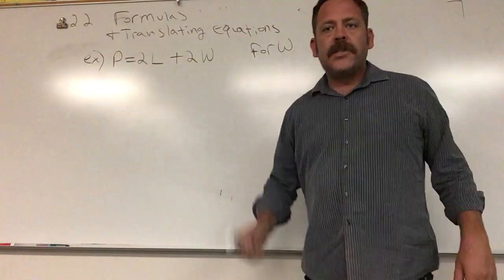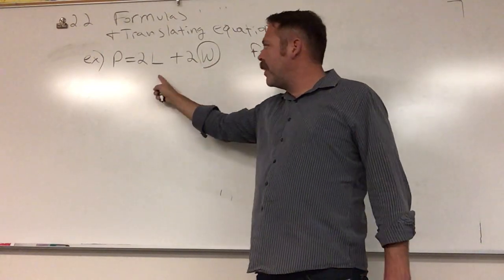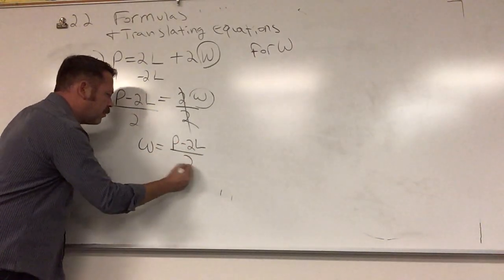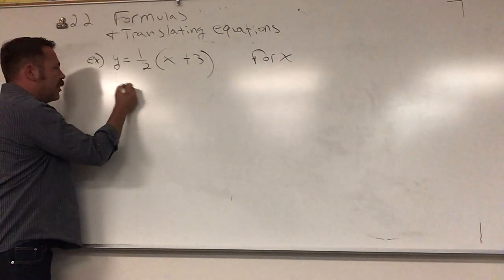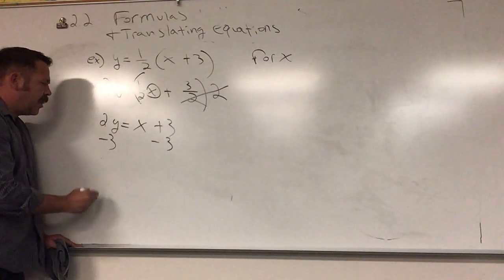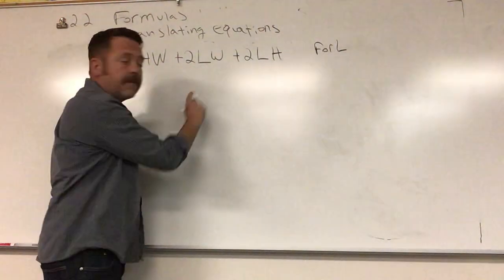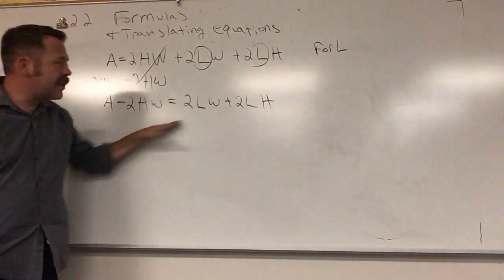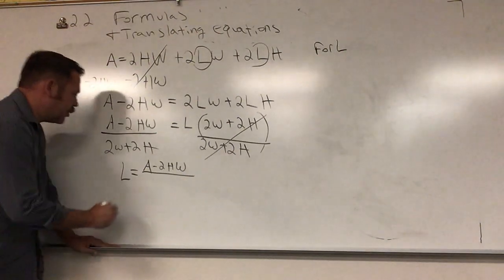1.1 Formulas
Solving for a Given variable